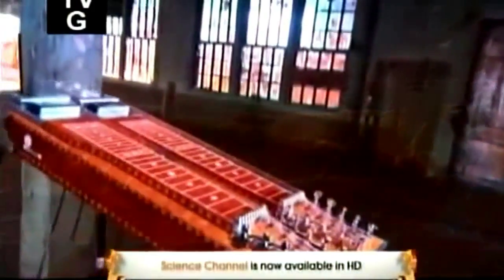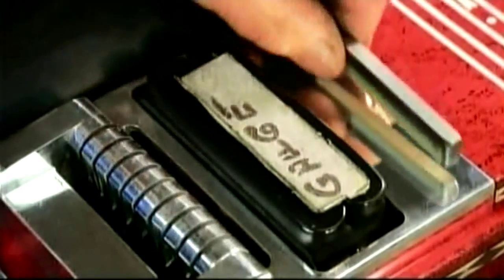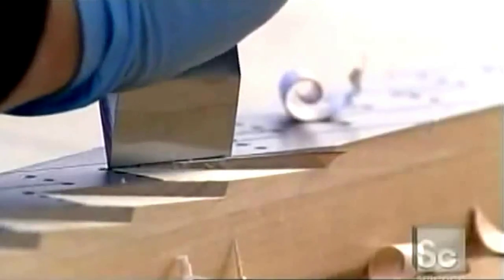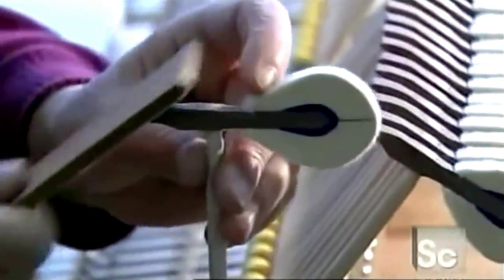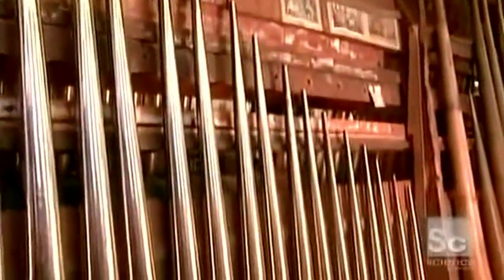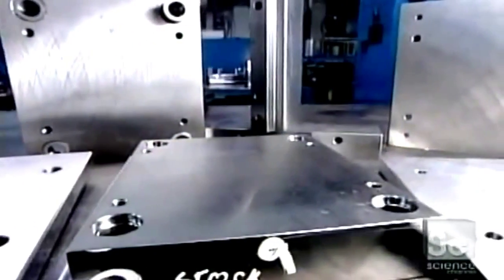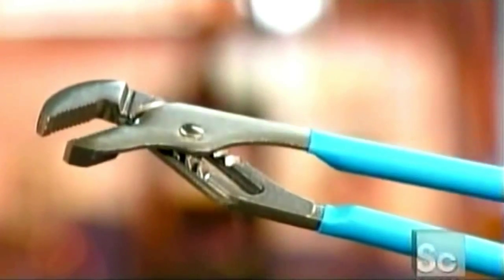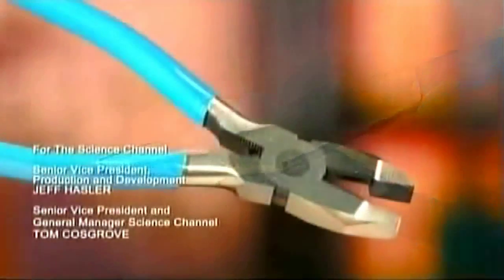How It's Made Pedal Steel Guitars • Pianos • Pipe Organs • Plastic Moulds